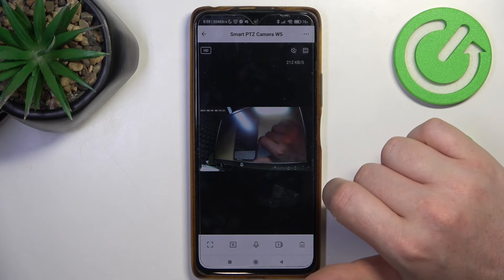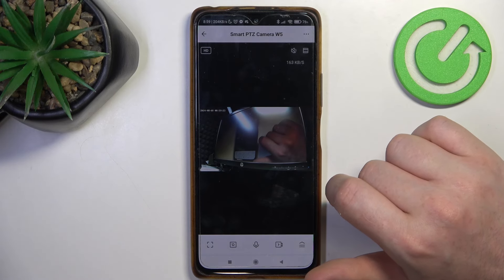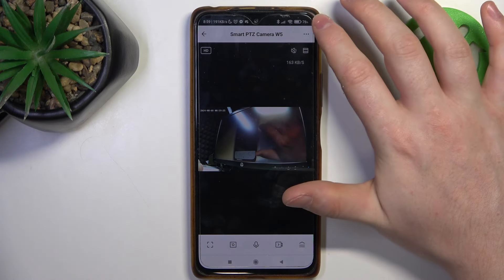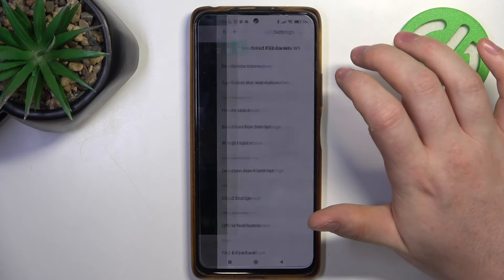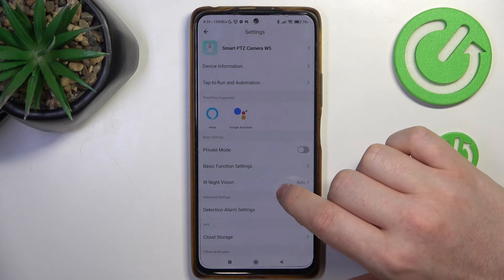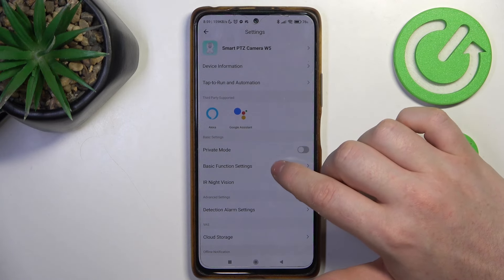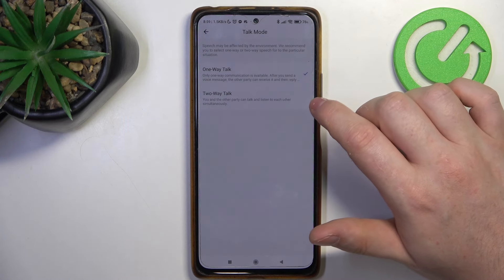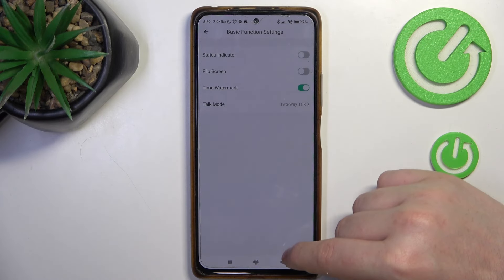Nous W5: How to Change Talk Mode?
Learn how to change talk modes on your Nous W5. Discover the simple steps to adjust your device’s talk settings for a better communication experience. Perfect for users needing a quick refresher on customizing talk modes.

How do I change talk modes on Nous W5? What if I can’t find the talk mode settings? Can I customize talk mode options on Nous W5?